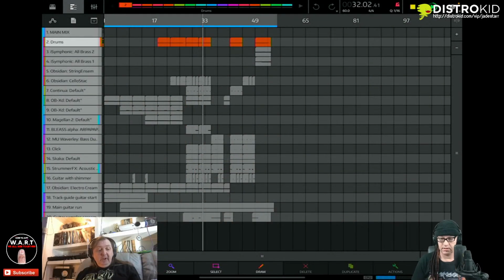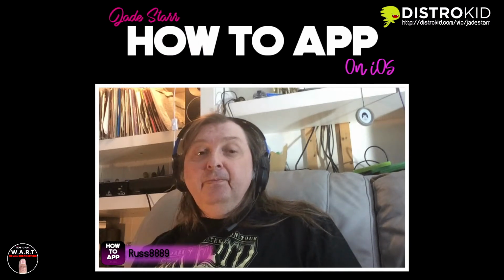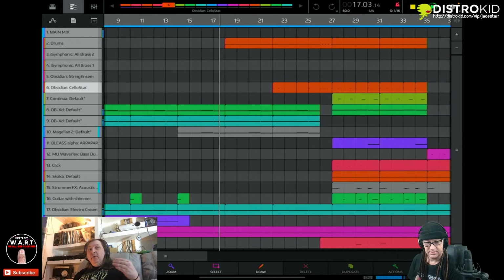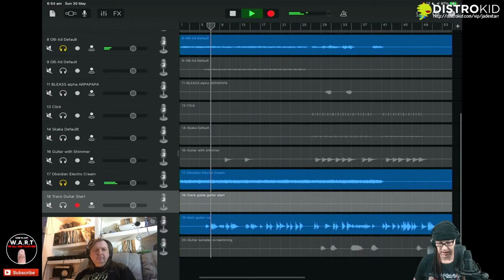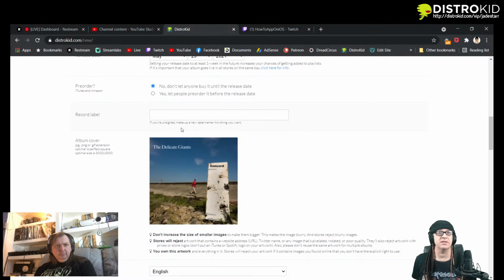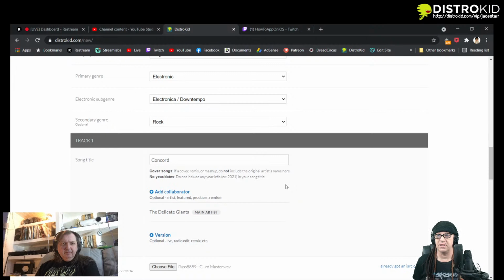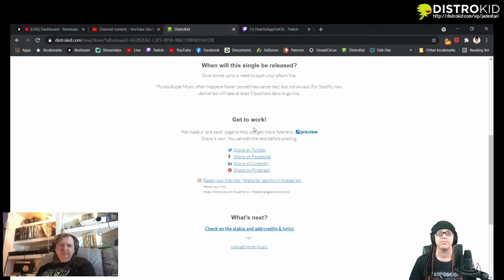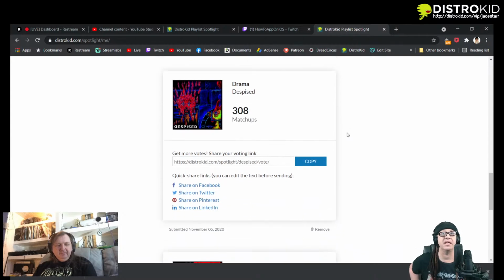Russ8889 - Concord - Behind The Song #4 - How To App on iOS! - EP 291 S5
In this episode of "How to App on iOS". I'll be taking a look behind the song "Concord" by Russ8889! The man himself Russ will join me live on the show as we open up the iOS NanoStudio 2 Project to see exactly how and what was used to create awesome track! We will then open it up as an iOS GarageBand project also for a different view. If you have ever wanted to know how artists have created their songs then this show is for you!!!

Release Unlimited Music on streaming services like Apple Music, iTunes, Spotify, YouTube, Amazon and many more for the yearly fee of $19.99.

Russ8889 - Concord
Behind The Song #4

Clubhouse - @jadestarr